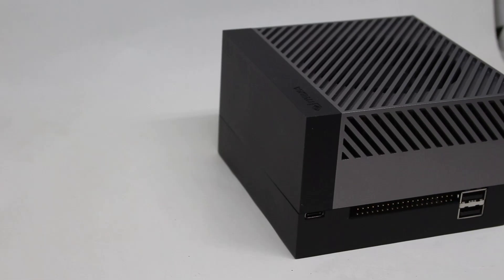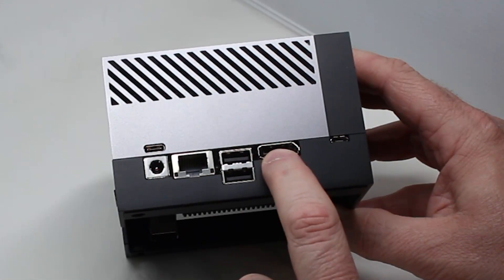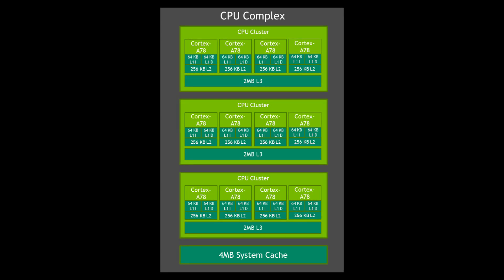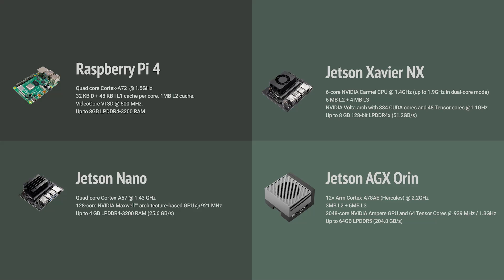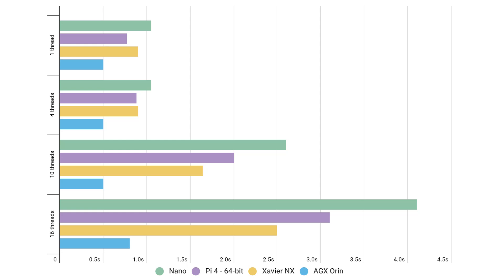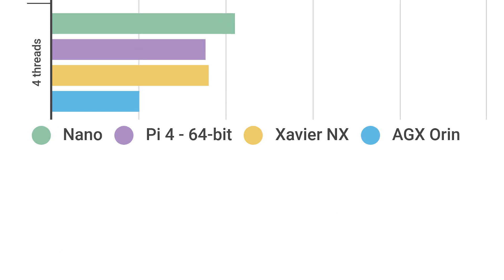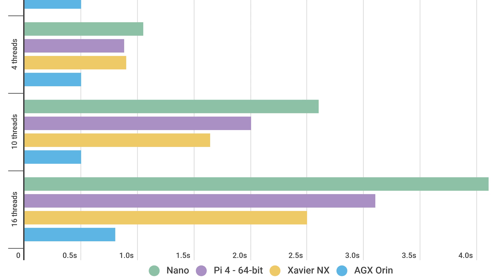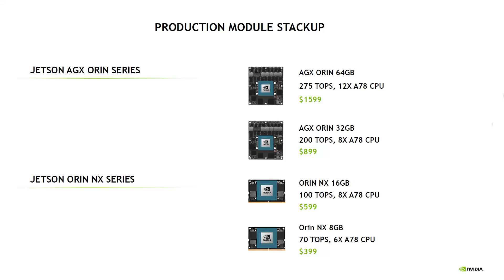NVIDIA Jetson AGX Orin Full Review - 2048 GPU Cores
The Jetson AGX Orin is a high-end machine learning module from NVIDIA. The developer unit, which contains the module and the carrier board, has a 12-core Cortex-A78 CPU, a 2048 core GPU, 32GB of RAM, 10GbE, PCIe, and much more! Here is my review.